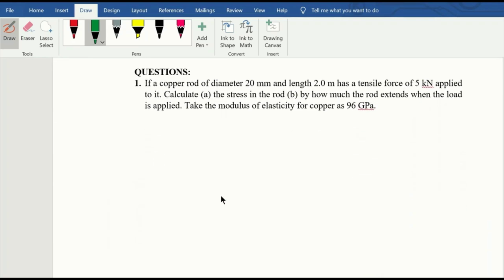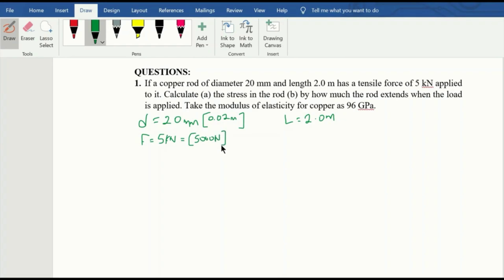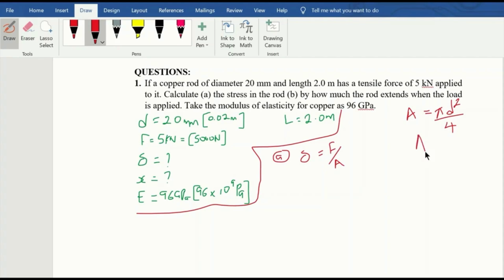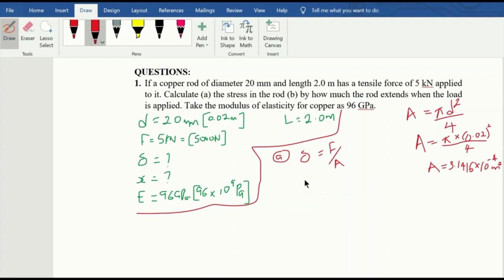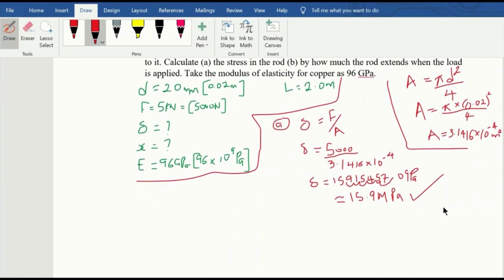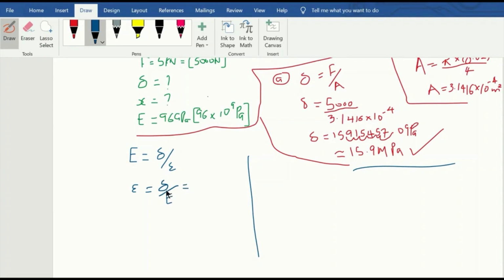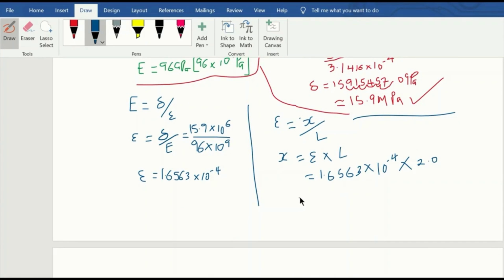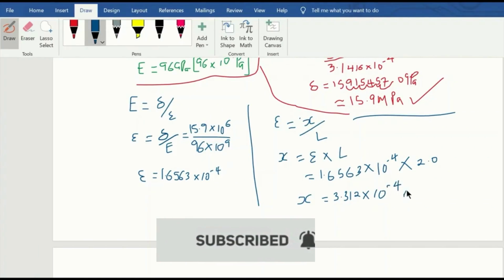Stress Calculations - Stress - Part 3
Learn how to do stress calculations in physics. We take you step by step to calculating stress and strain.